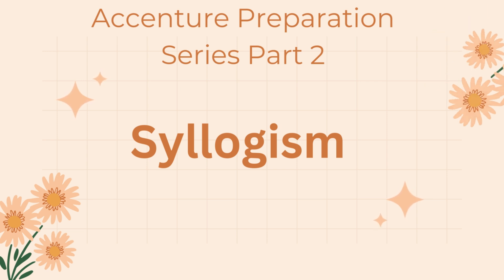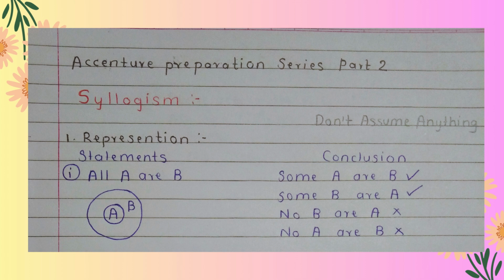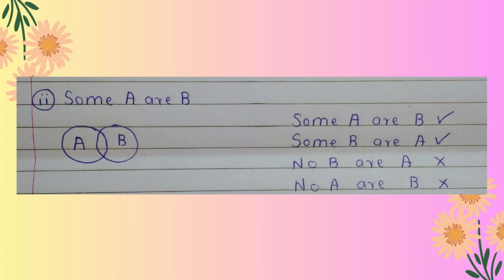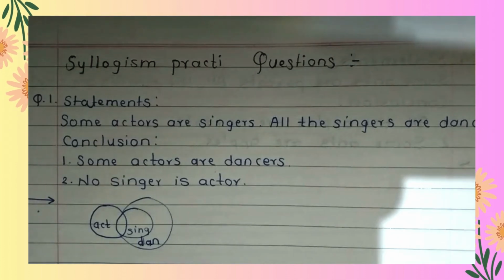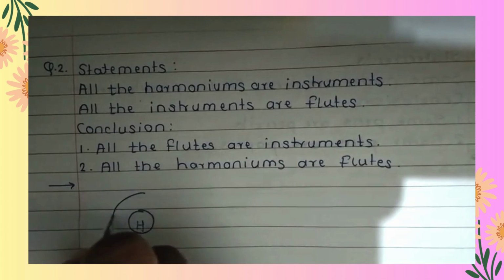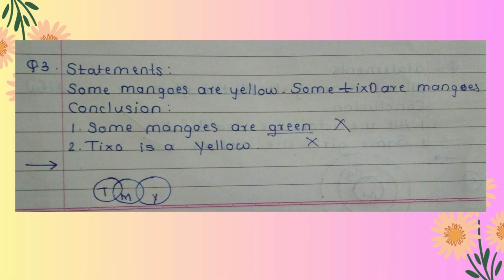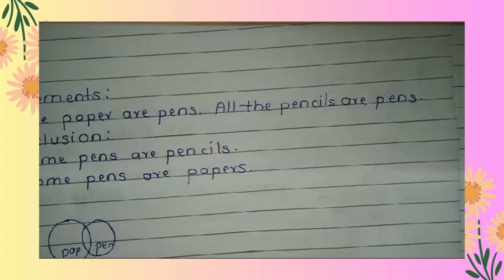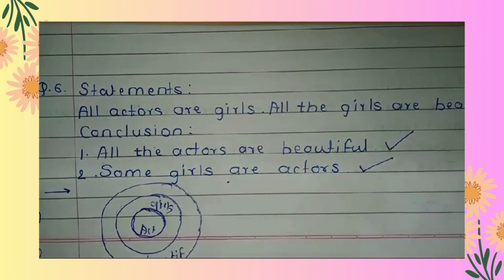Syllogism in Logical Reasoning